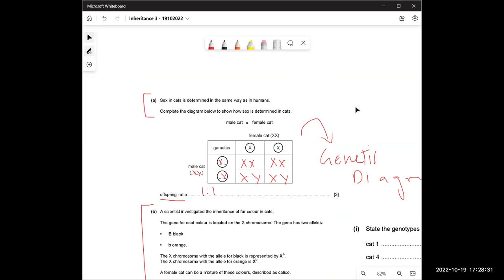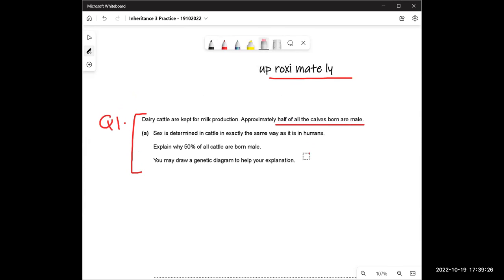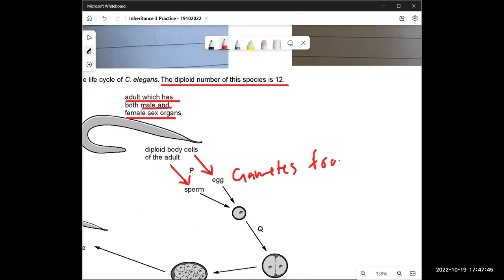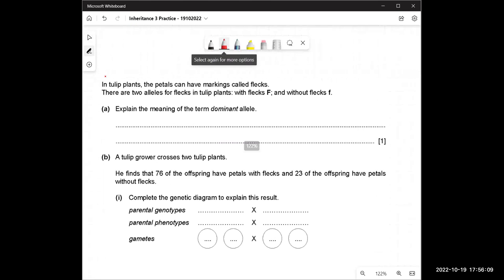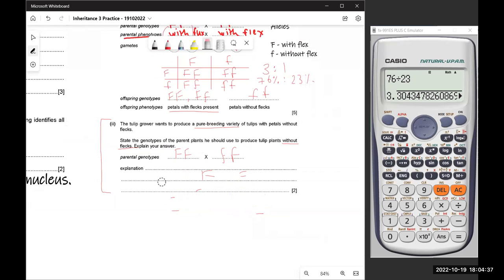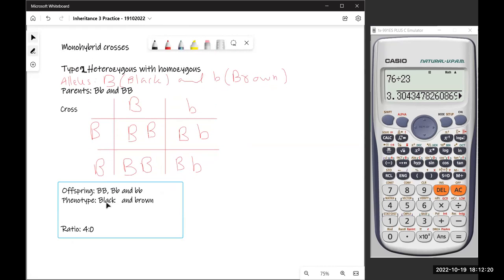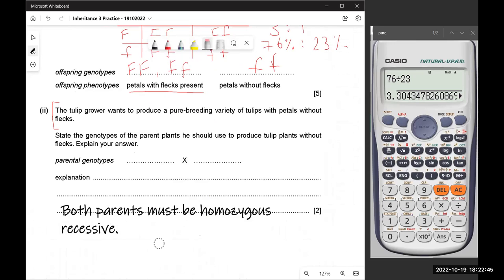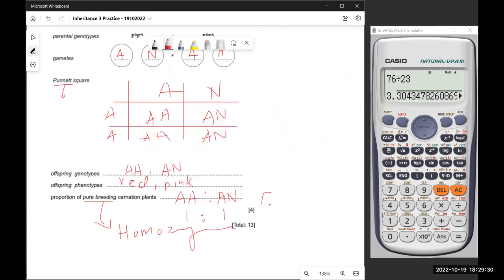Inheritance 3 Practice | IGCSE Biology | DivergenCIE Coaching